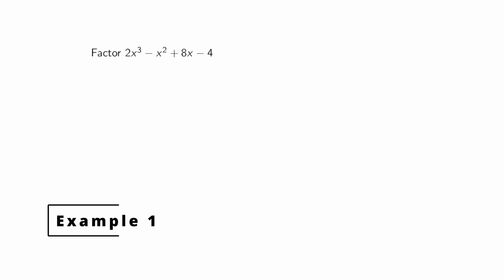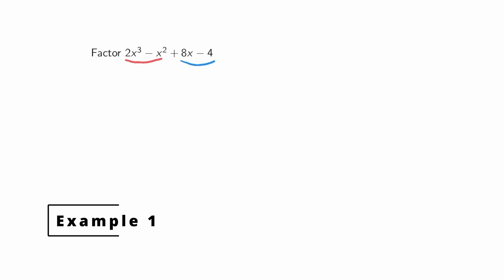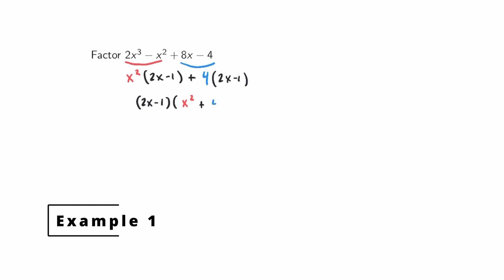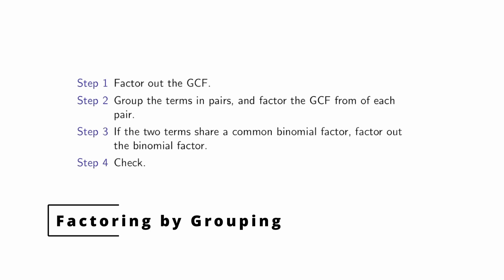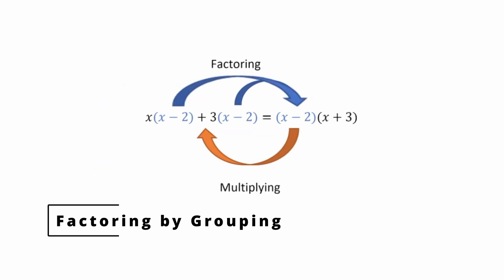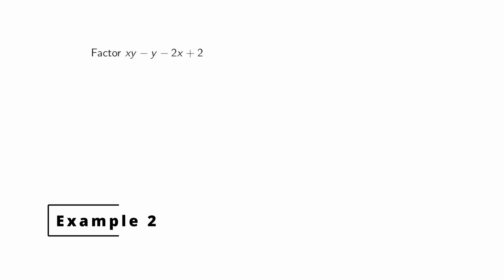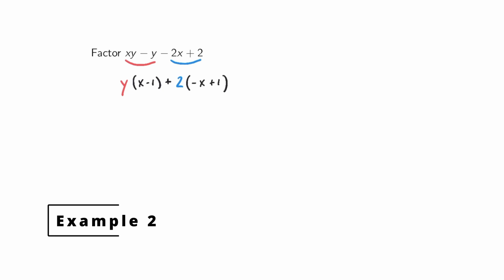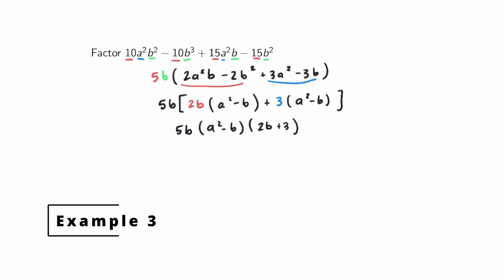Factoring 2: Factoring by Grouping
In this video, we will learn to factor by grouping. It is assumed the student is comfortable multiplying monomials and polynomials, and factoring the greatest common factor (GCF) from a polynomial.

0:00 - Intro
0:11 - Example 1
1:53 - Factor by Grouping
3:16 - Example 2
5:04 - Example 3